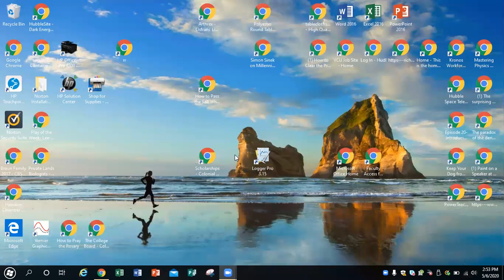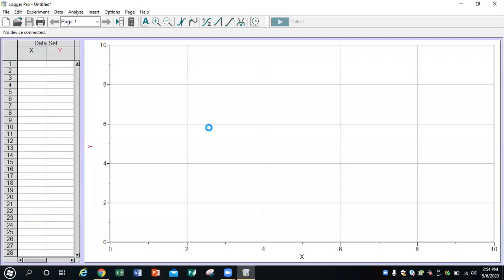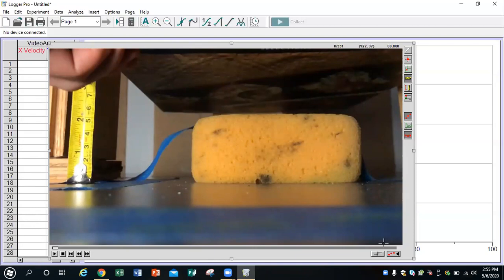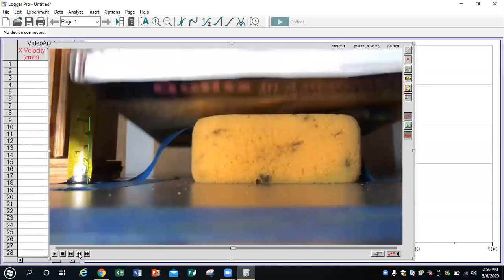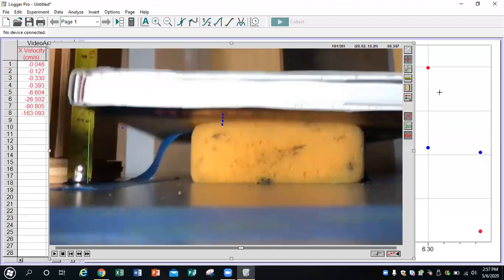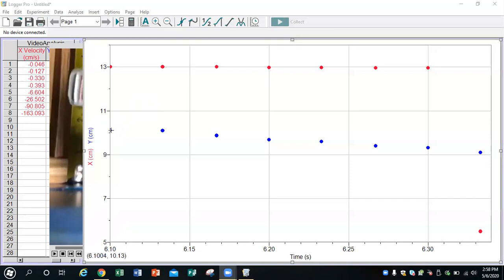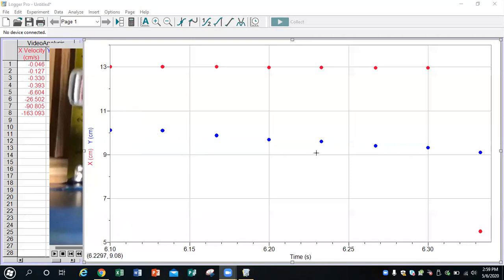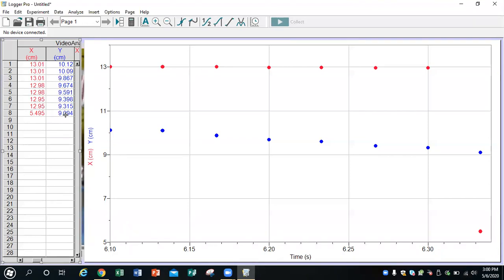Logger Pro video analysis